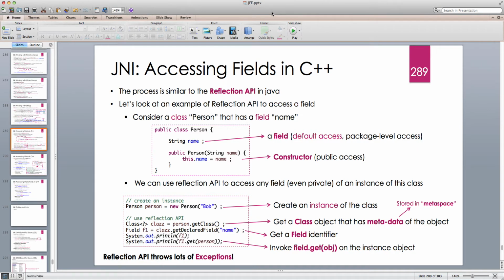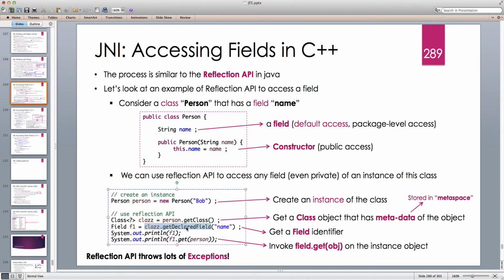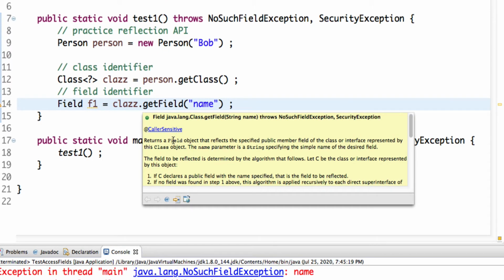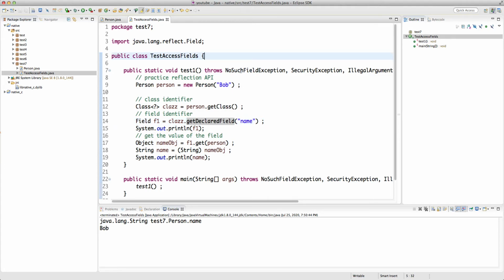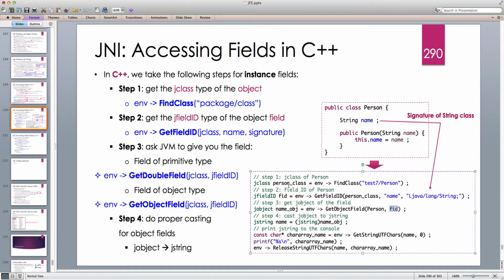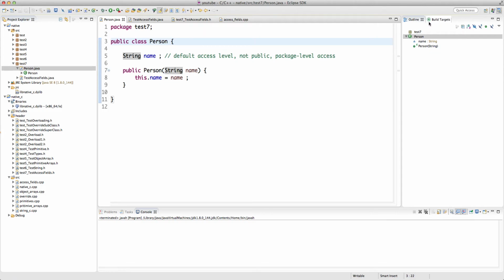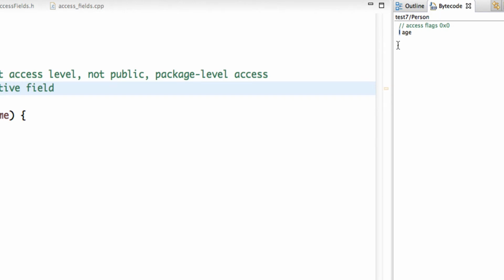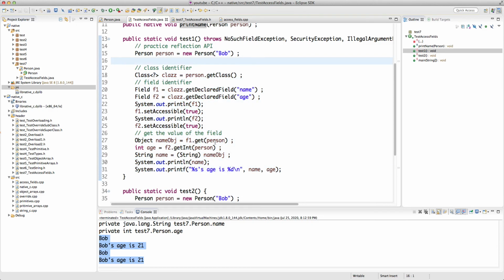Java Native Interface (JNI) in depth -- Part 17: Accessing Instance Fields of Java Objects in C++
In this java tutorial, I discuss how to access fields of a java object in C++ using JNI. This is very similar to the java Reflection API, which is also briefly discussed in this tutorial.